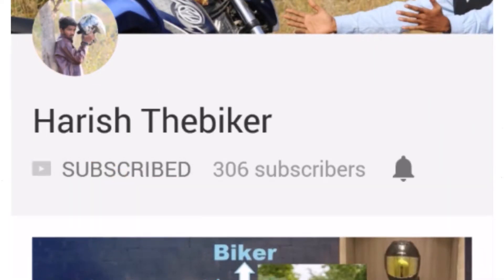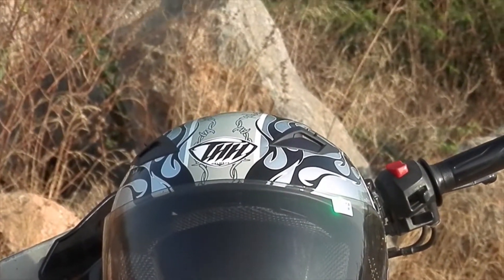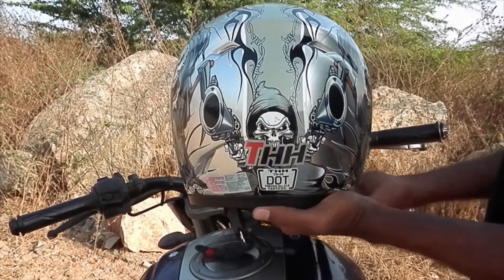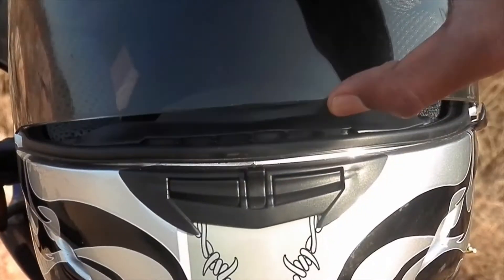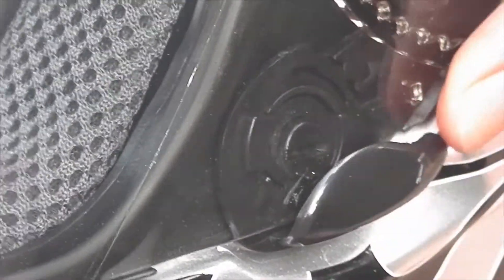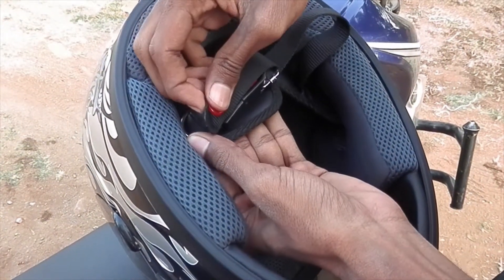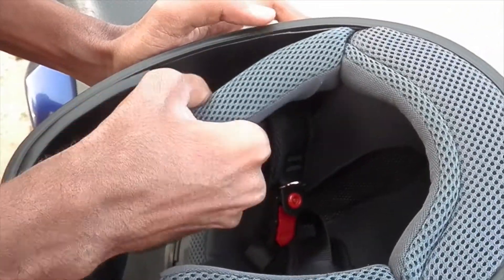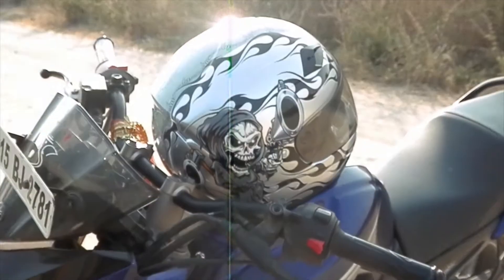THH TS 39 Full face Helmet Review | Special features @ less price | DOT Certified Helmet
So hope u guys like the video of THH TS 39 Silver devil Full face helmet im using it since last 6 months and thought to make a video about features
The build quality of this helmet is absolutely awesome and the helmet cheapest DOT Certified Helmet
motorcycle usb charger
probiker gloves
budjet DSLR canon
camara stand
moto g4 for 8,999

Ride for safety
Surly give u more good videos
THANQ